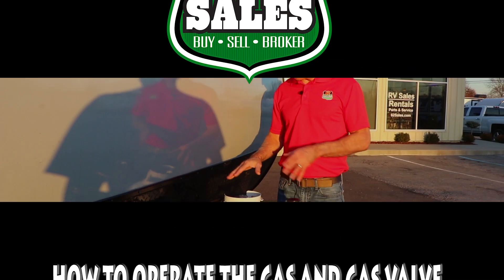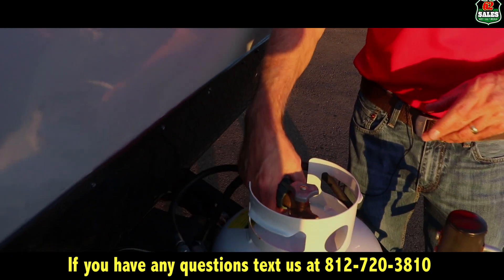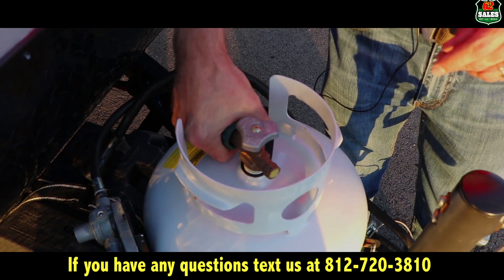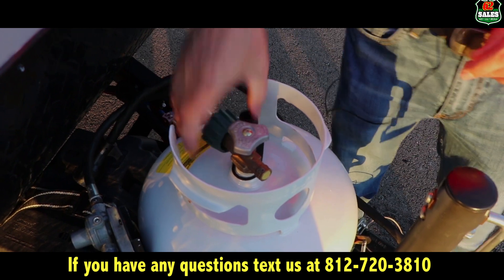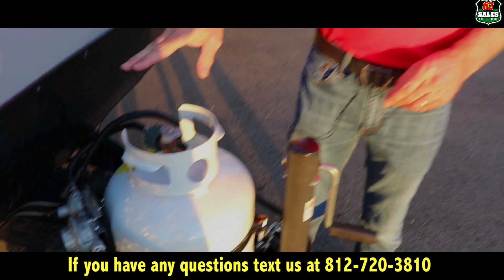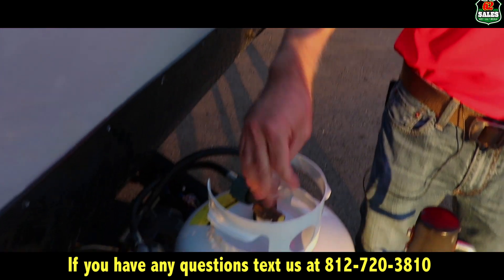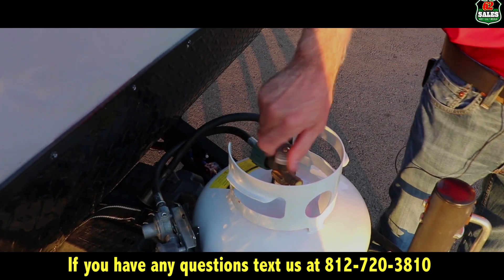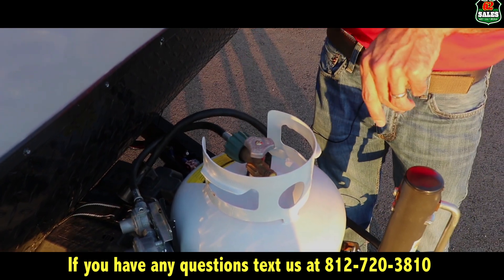62 Sales Rental - How to operate the gas and gas valve